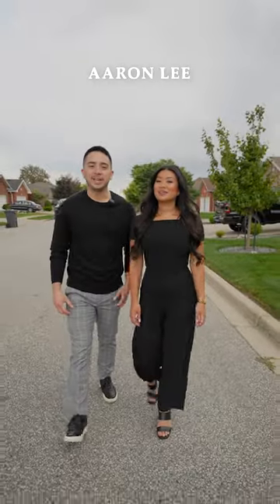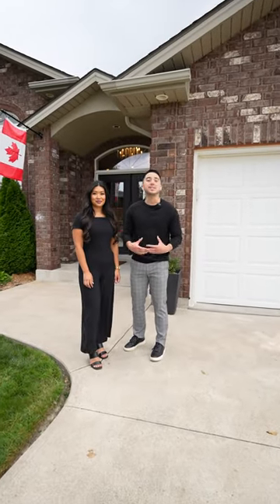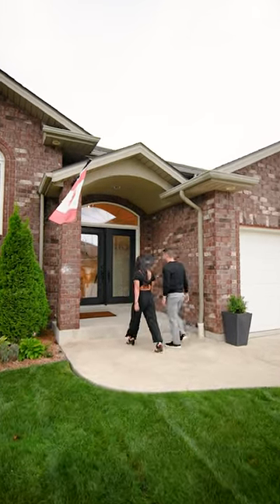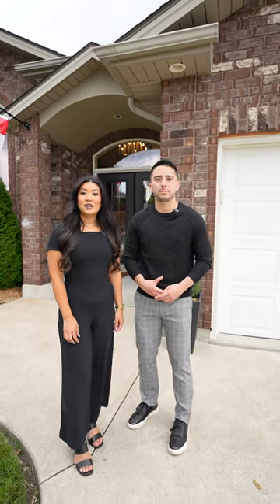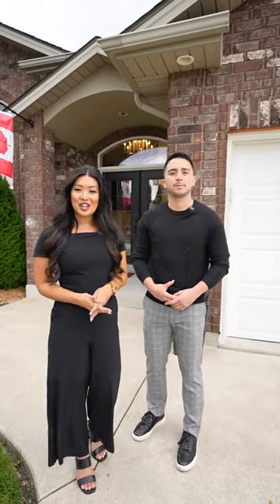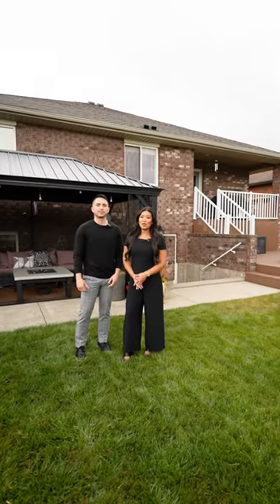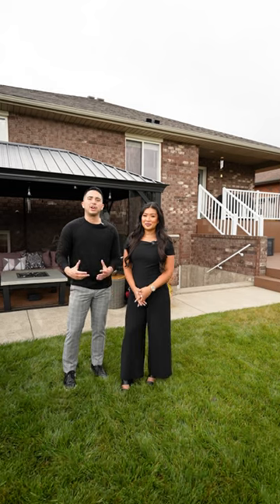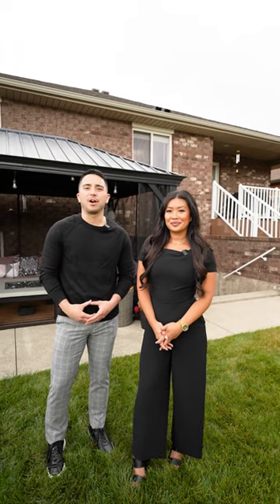1325 Magnolia Ave Windsor ON Real Estate Reel video